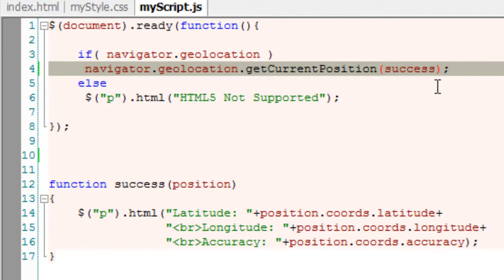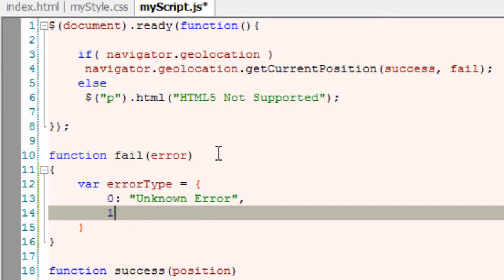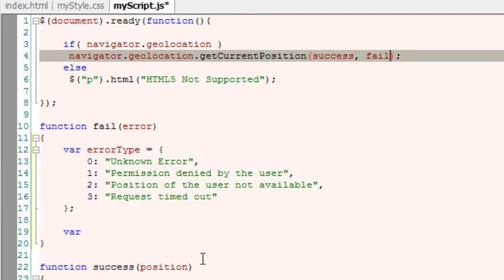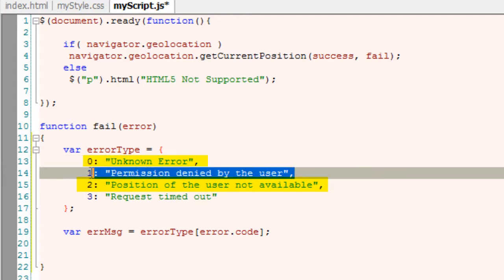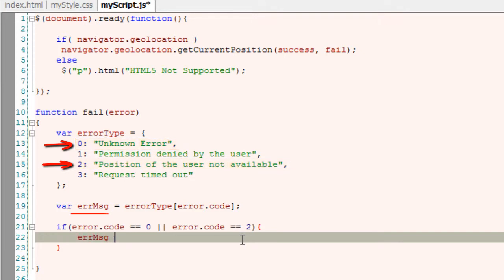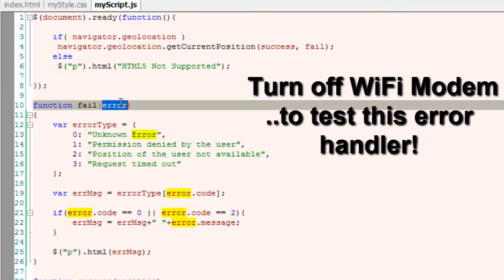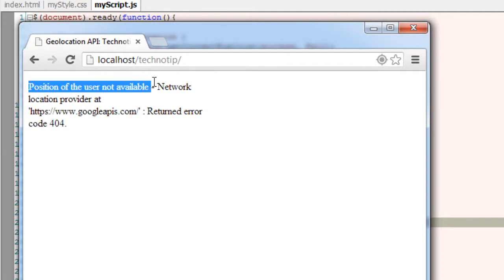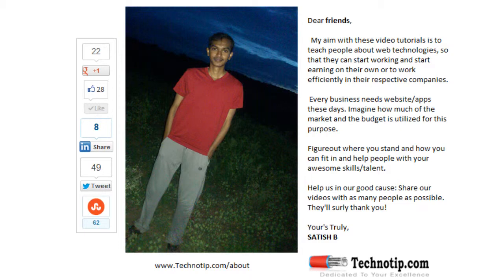Geolocation API -- Error Handle: HTML5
This code is helpful when geolocation API is unable to determine the users location. In this situation we, as good developers, shouldn't leave the user keep thinking about what happened! We should gracefully inform the user about what happened in the background of our application data center.

Geolocation API passes error object to the error handle, which contains error.code and corresponding error.message properties, using which we output the error information to the user.